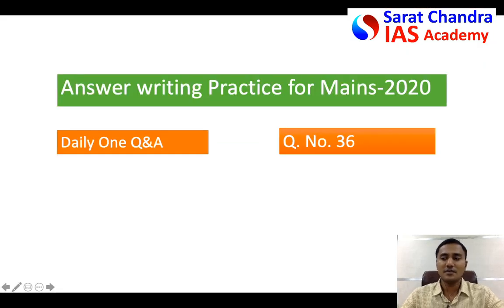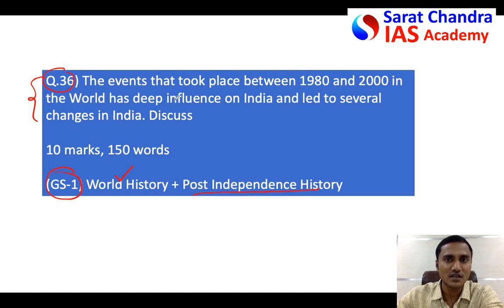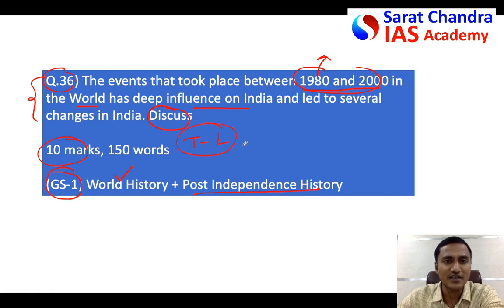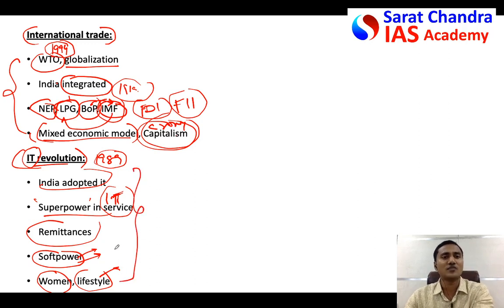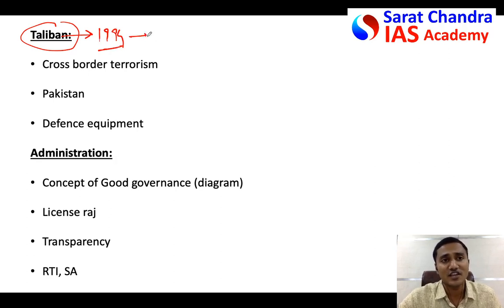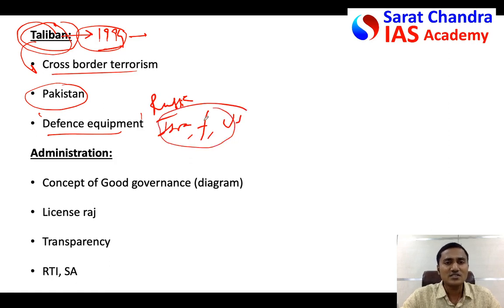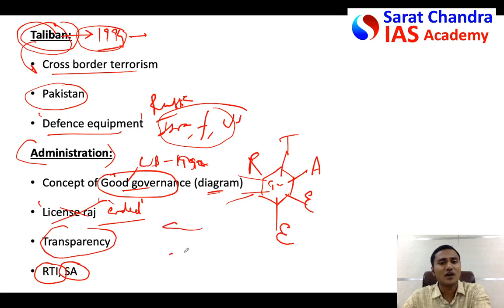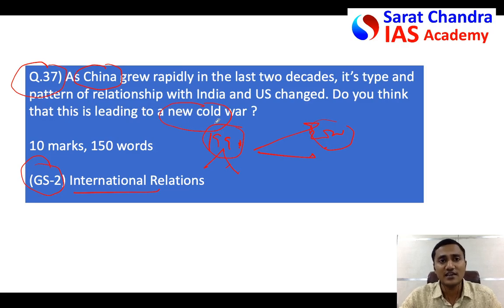Mains with Sarat - UPSC Civil Services - Q.36- Post independence history- GS1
Daily answer writing is must to score high in UPSC Mains. Hence Sarat Chandra IAS Academy started this initiative to teach art of answer writing.
Link for all the videos of Mains with Sarat